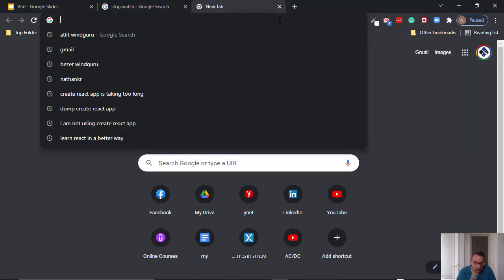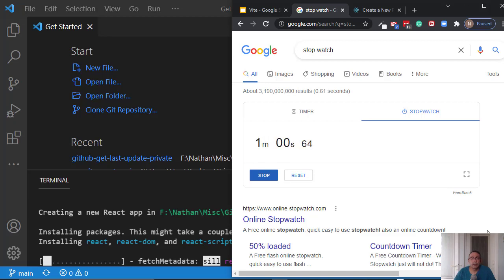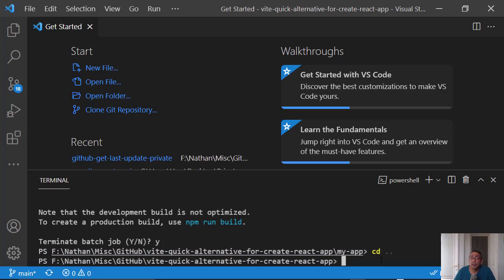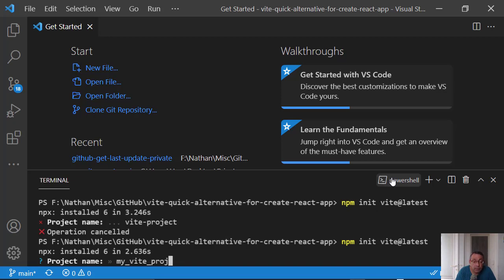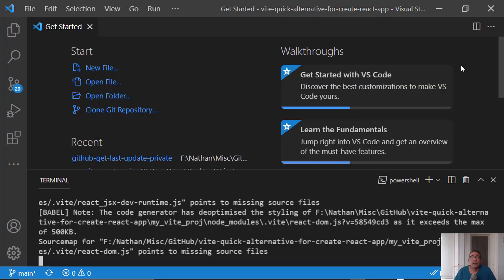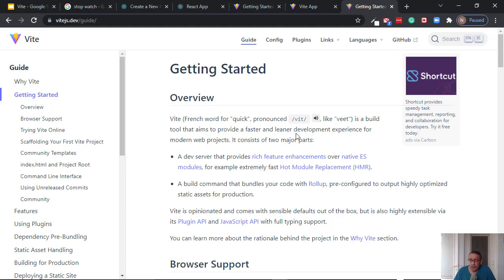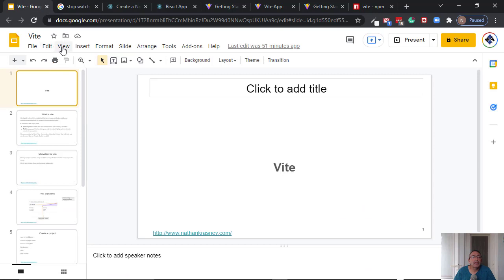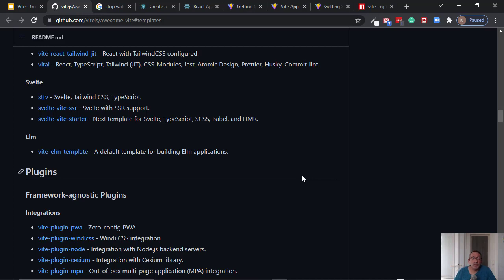vite - a quick alternative for create-react-app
vite is about 6 times faster to create a react project compared to create-react-app
Chapters :
00:00 create-react-app is slow, 7 min 32 sec
02:30 vite is quick, 1 min 13 sec
05:02 vite project structure
05:44 introduction and motivation for vite
07:33 summary